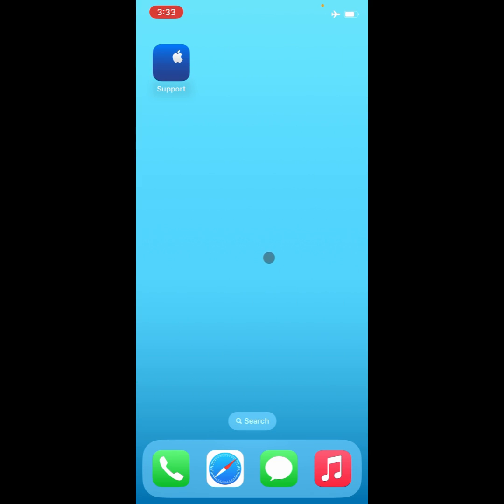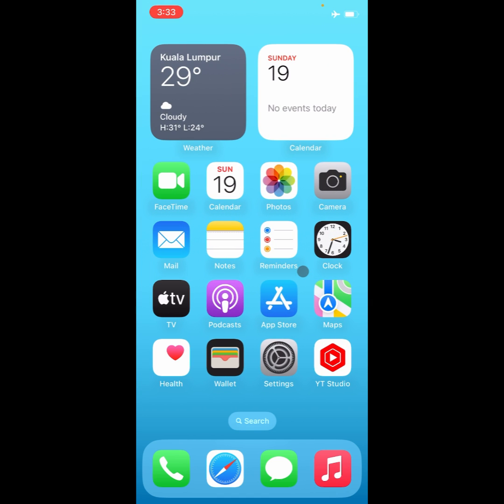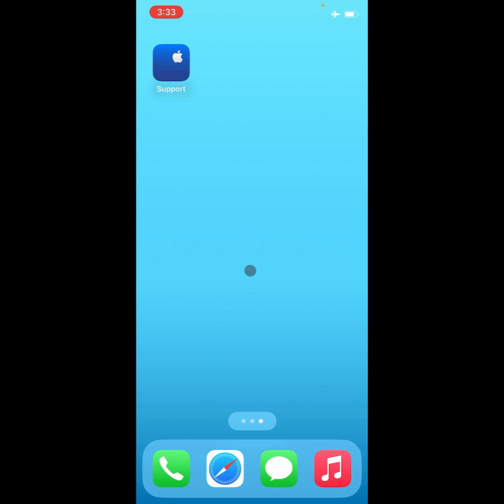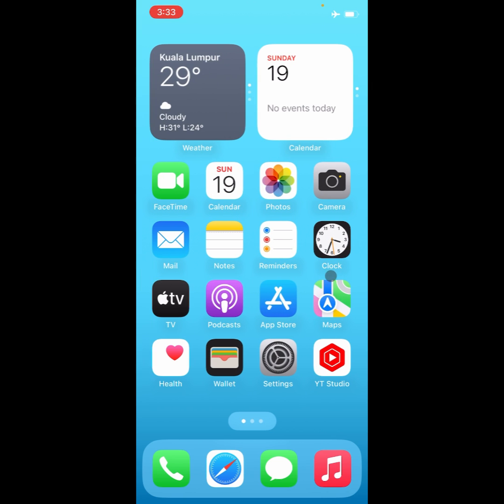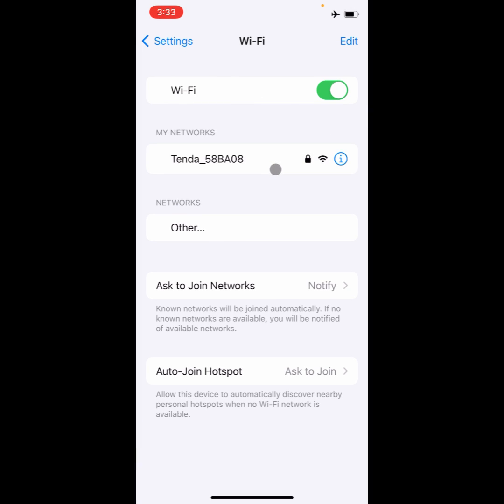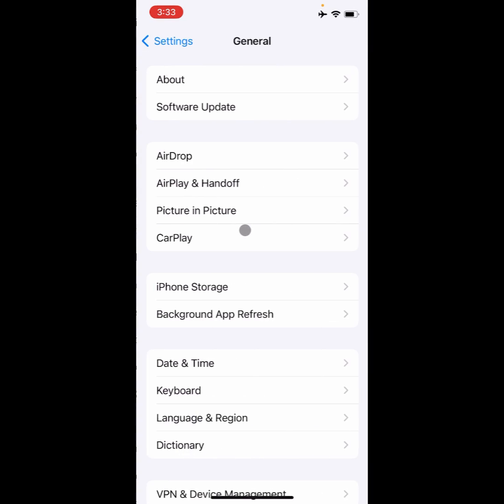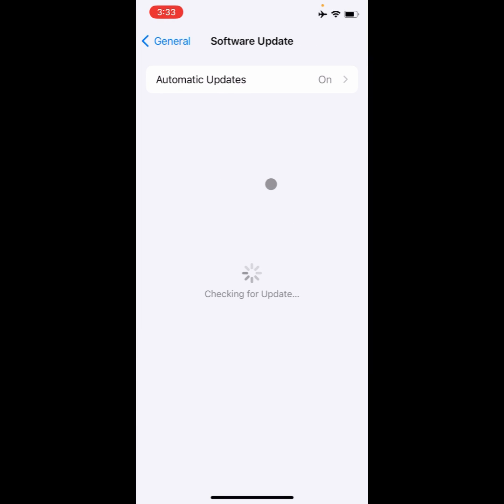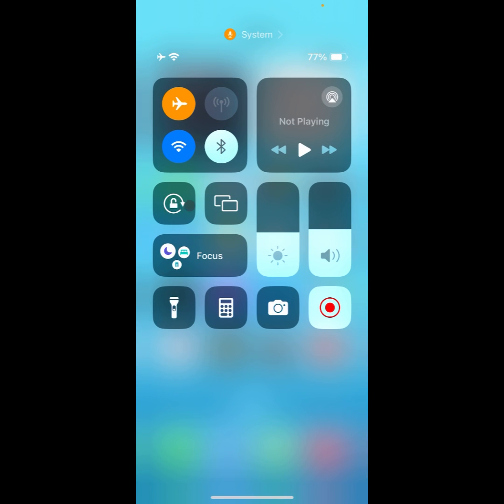How To Use Landscape Mode On iPhone iOS 17